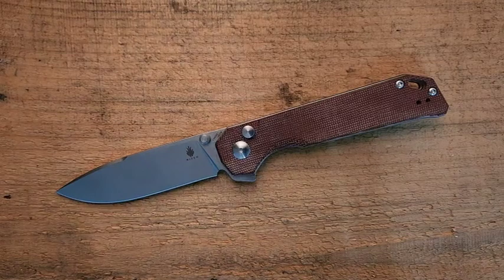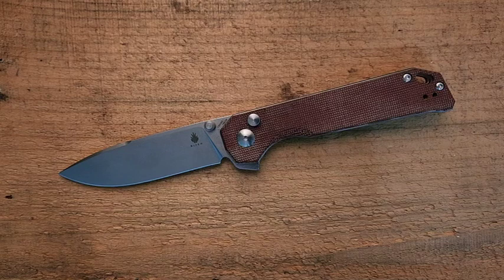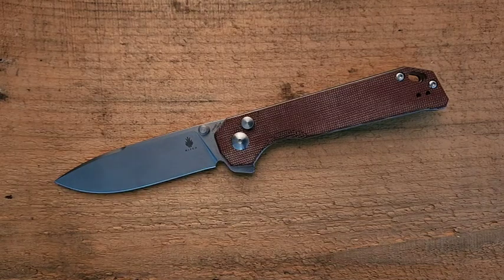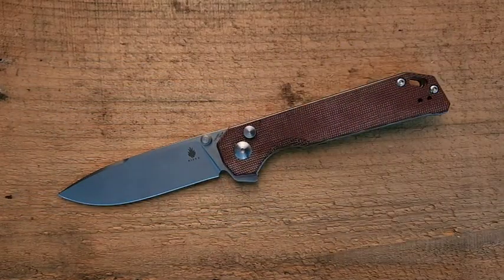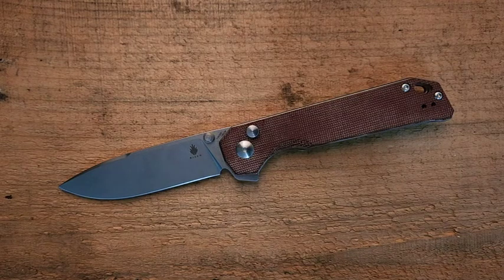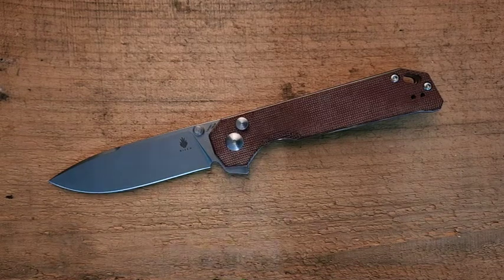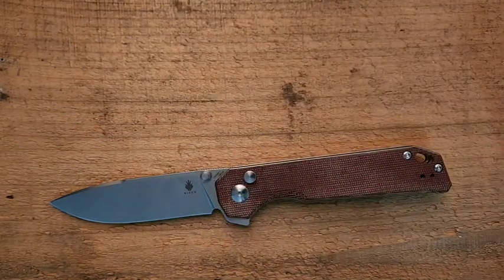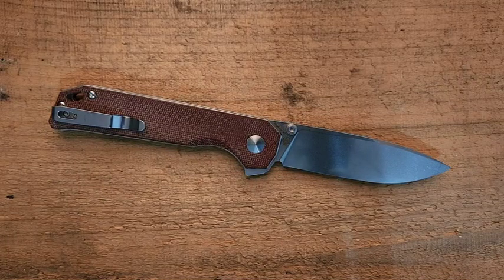Kizer Begleiter XL Review